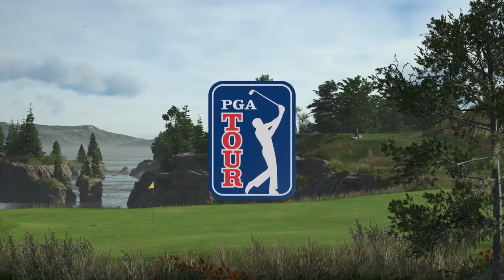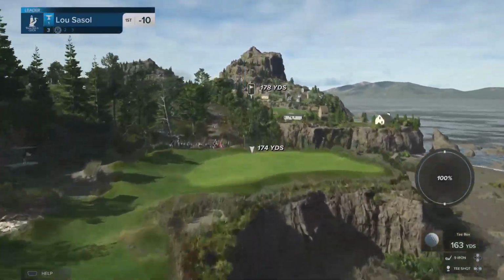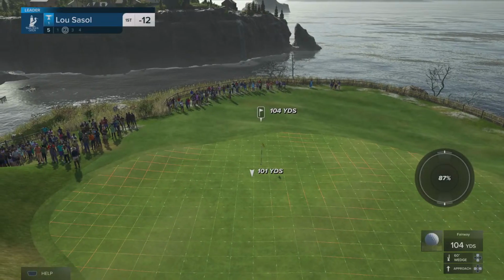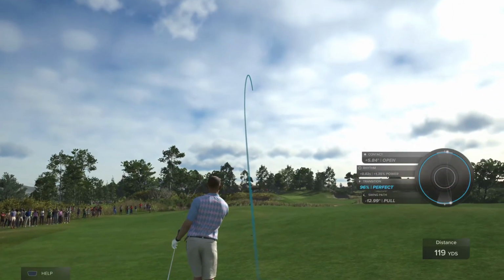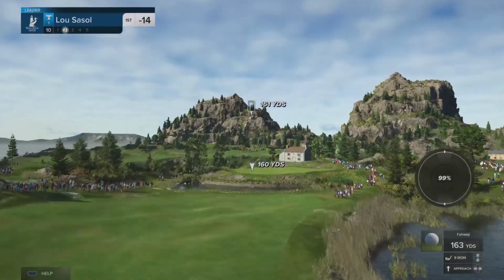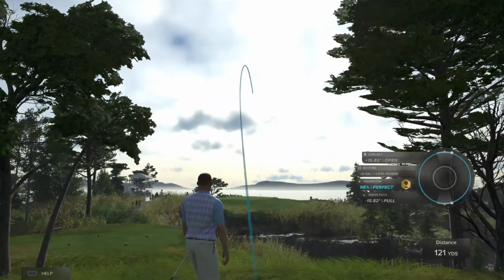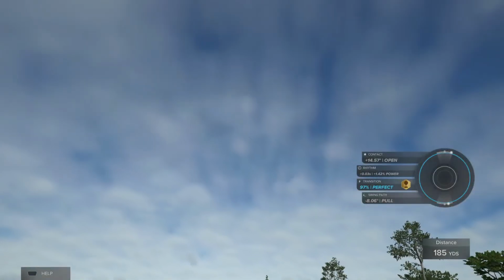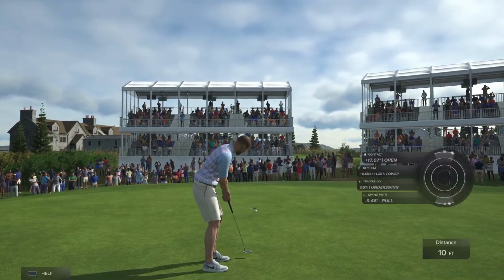👽😤 PGA 2K25 😤👽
Only have way up. VSM!